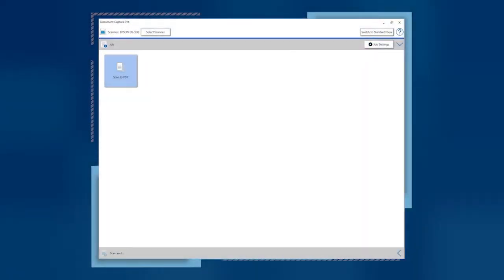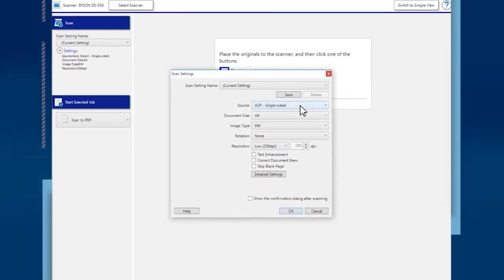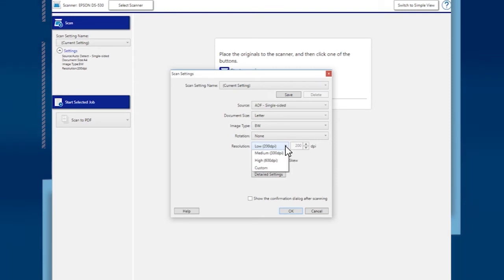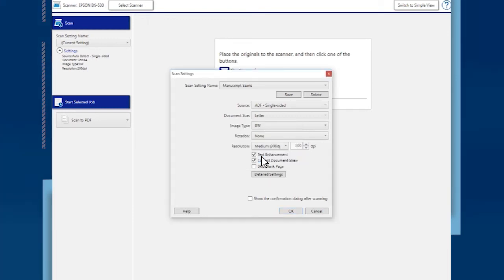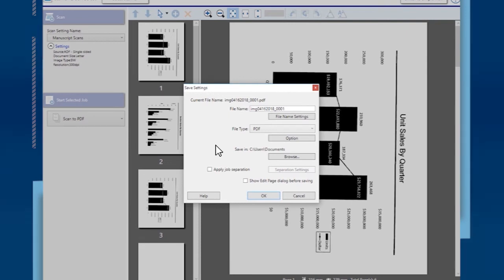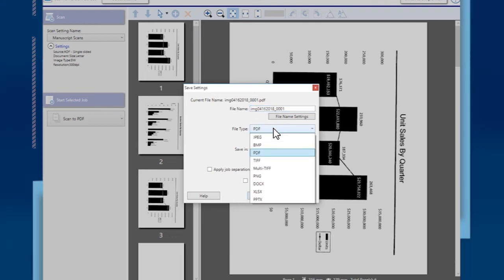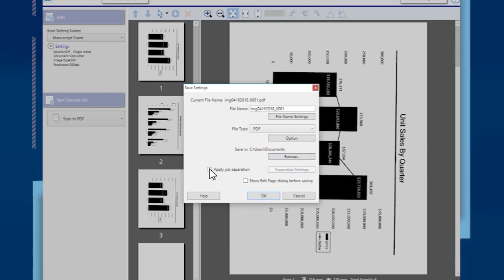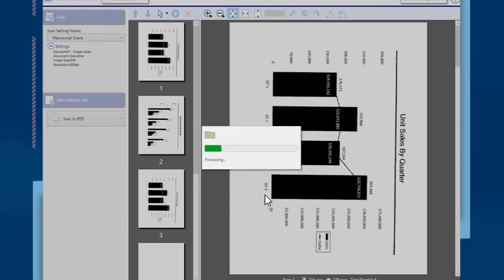Epson Document Capture Pro: #7 Selecting Detailed Scan and Save Settings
Learn how to select detailed scan and save settings in Document Capture Pro.